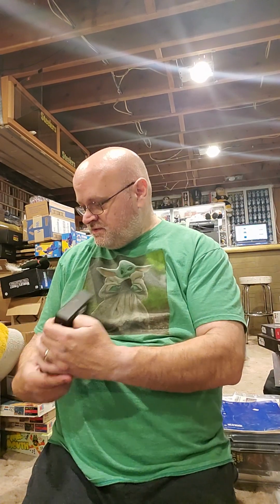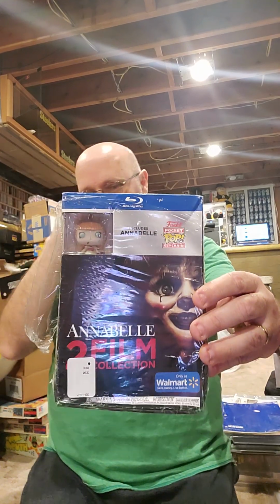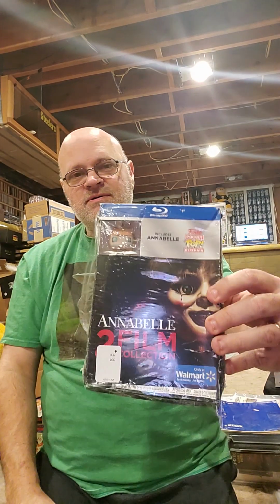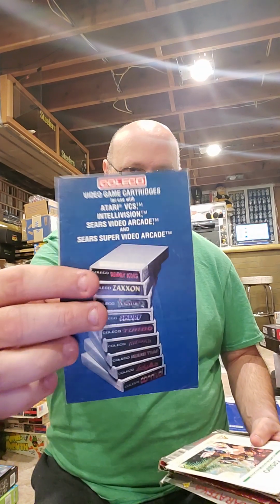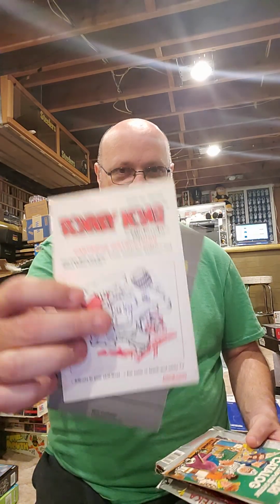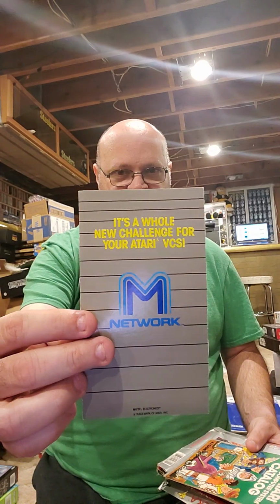Mail Call & Pick-ups 12/30/22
1979 7 up State cans 48 out of 50

Movies
     Blu-ray Annabelle
     Blu-ray Annabelle Creation

Puzzles
     100 Piece Star Wars
     300 Piece X-Men

Arari 2600 and 7800 Manuals & Boxes

Action Comucs issues 475, 487, 500